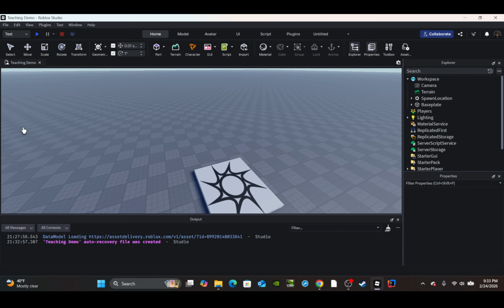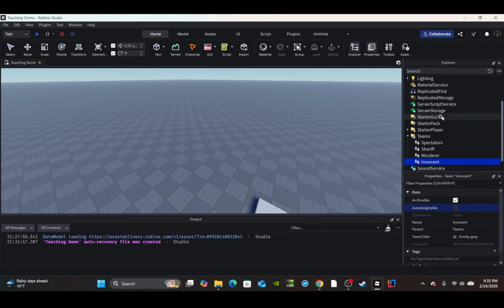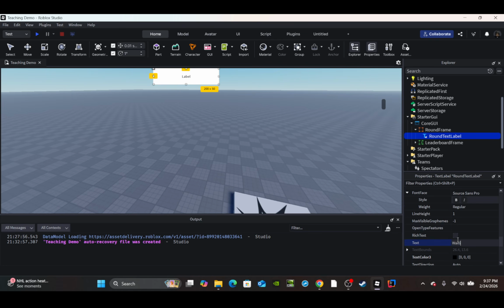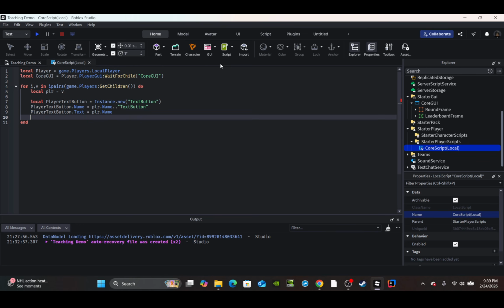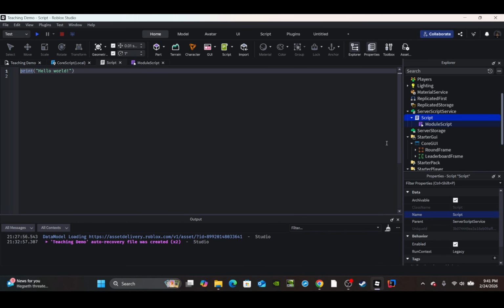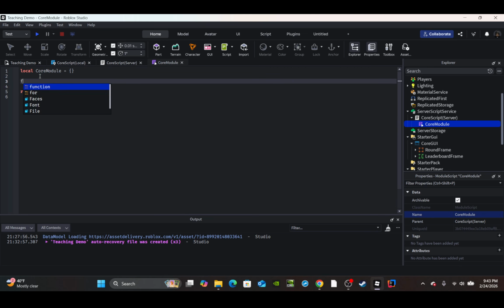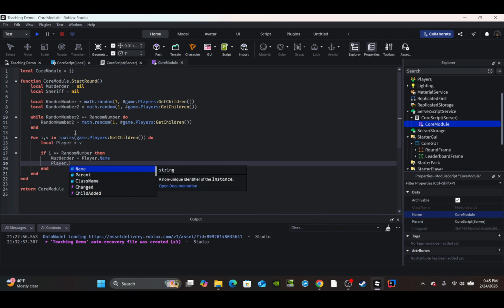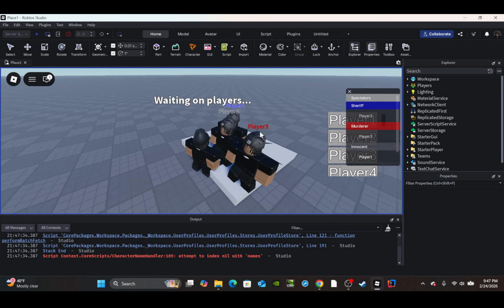How to make Murder Mystery 2 in Roblox! [Part 1: Teams] (Roblox Studio Scripting Tutorial 2026)